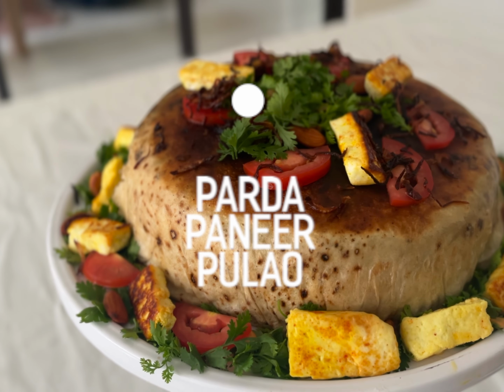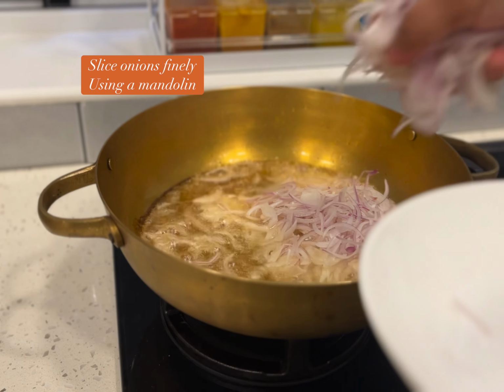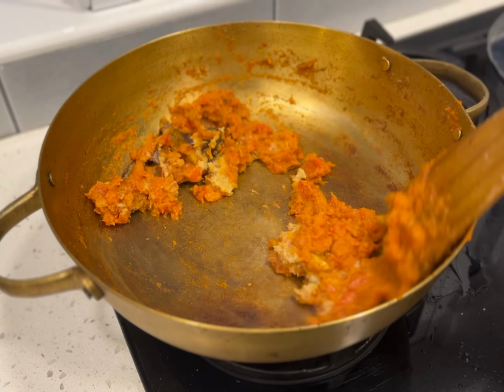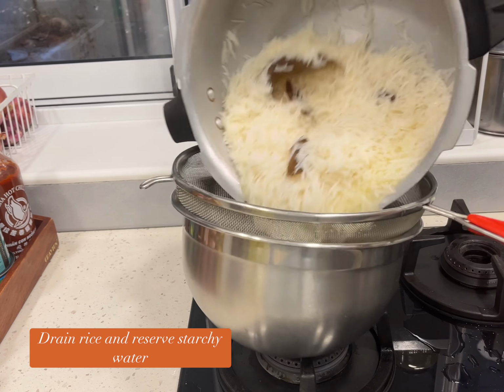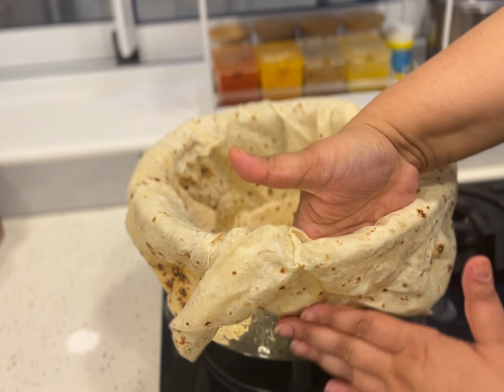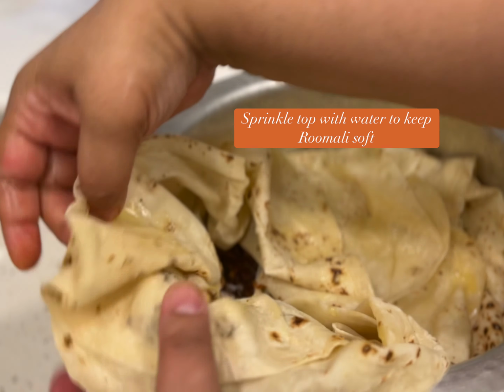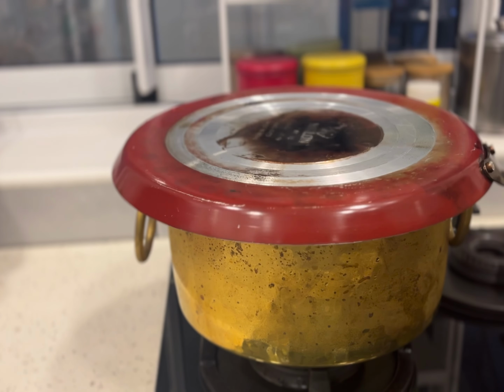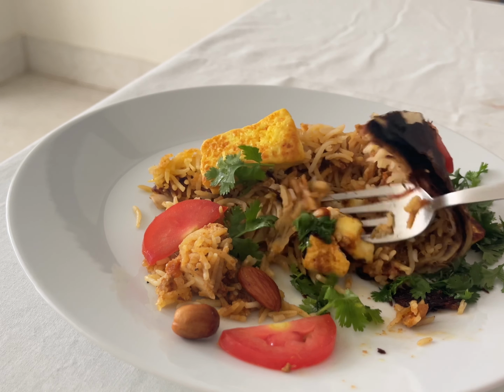Parda Paneer Pulao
A delicious showstopper. Paneer pulao wrapped inside roomali roti. Serve hot with papads, raita or a simple dal.

FOR PANEER
350 grams fresh same day paneer crumbled
350 gram fresh same day paneer sliced in 1.5 inch pieces
1/2 tsp turmeric powder
1/2 tsp red chilli powder
2 tbsp oil
non stick skillet

FOR GROUND WET MASALA
1 tsp cumin
1 tsp shahijeera
2 red dried chillies
1 stick mace
2 inch cinammon
4 black peppercorns
4 green cardamom
1/2cup dessicated coconut

WHOLE SPICES FOR TEMPERING PANEER MASALA
1 dried bay leaf
1 black cardamom
3 green cardamom
1 inch cinnamon stick

FOR COOKED PANEER MASALA
2 cups pureed onions
2 cups chopped plum tomatoes
1 tsp red chilli powder
1 tsp turmeric powder
3 tbsp garlic ginger paste
4 green chilies slit
2 tsp tomato paste

FOR ASSEMBLY
4 Roomali roti fresh store bought
Ghee
water
Pastry brush

4-5 inch deep 10-12 inch wide pateela or pot with a lid. Round Dutch oven also works

FOR GARNISH
Bunch of coriander fronds
1 large tomato sliced and halved
1/2 cup almonds and cashews fried
fried onions

METHOD FOR BARISTA FRIED ONIONS

Heat 2 inches oil in a large wok on high heat. When hot lower flame to medium and add all the onions. Cook stirring from time to time until golden. Drain into a sieve over paper towels. Let onions cool
METHOD FOR RICE
Wash Basmati gently about twice in tap water and drain completely in a sieve. When rice is dry, heat ghee in a large pan on high heat add whole spices and cook 1 minute until aromatic. Lower flame to medium and add rice. Stir gently to coat evenly. Add 6 cups of hot water and a half a tsp of salt. Cook till grains are just tender. Drain and reserve the rice water. Spread the rice on a large plate and allow it to cool.
METHOD FOR GROUND MASALA
Add all ingredients for ground masala to a mixer grinder and turn into a smooth paste. Test for smoothness. If gritty add a little water and grind to a smooth paste. Reserve.

FOR PANEER
Heat oil in a non stick skillet. Fry paneer on medium heat lightly on both sides. While frying sprinkle with turmeric and red chilli powder. Drain and reserve.
Crumble remaining paneer and reserve in a bowl.

FOR COOKED MASALA

Heat oil and ghee in a kadai or small wok. Add whole spices and cook until sizzling and aromatic about 2 minutes. Add onions and a tsp of salt and cook on a medium flame until dry. Add turmeric and red chilli powder and stir well. Add tomatoes and tomato paste cook until pulpy and oil leaves the side. Add garlic ginger paste and sauté 2-3 minutes. Add ground masala and stir vigorously until oil leaves the sides about 3 minutes. Add paneer and stir lightly. Now put this hot masala into 1.5 to 2 cups of the rice water and mix gently. Stir in the slit green chillies.

TO ASSEMBLE
Unroll your roomalis. Grease pateela, Dutch oven or cooking pot with ghee, generously. Lay down one roomali and cover bottom and sides. Repeat with second roomali on the other side and press down gently so as not to tear the bread. Use one or 2 more roomalis. You need the bottom to be sturdy enough to hold the rice together. Put half the cooked rice at the bottom. Sprinkle barista onions if desired. Press down to flatten surface and then spread all the paneer masala and flatten the top. Layer remaining rice on top and flatten the tops. Pour saffron milk over it and some barista onions. Now bring all the loose sides on the fringes of the pot together and cover the surface of the pulao. Seal it so there are no gaps. Brush with ghee then sprinkle 1/4 cup water over it. Cover with a lid. You can now let this rest in the fridge and marinate for upto 12 hours or start cooking it immediately.
If you do refrigerate it let it reach room before you put it over a flame.
Keep the flame low and allow the roomali to brown slowly ensuring it doesnt burning. Remove the lid. Brush a flat dosa or crepe pan that fits neatly over the top of the Dutch oven or pateela with ghee. Place it over the top of the pot and invert the pot. Thump the bottom of the pot to release the cake.
Now cook the other side on the skillet for 5-7 minutes until golden. If you had refrigerated this Parda Pulao slide it onto a serving platter and microwave 4-5 minutes so the pulao inside is very hot.

TO GARNISH
Surround with fronds of fresh coriander leaves or parsley. Place the paneer pieces, fried onions and fried nuts around the cake. Serve hot with a sharp knife and pastry tool to serve.